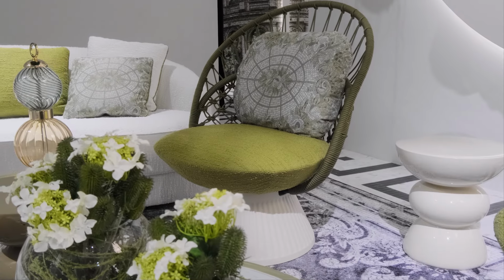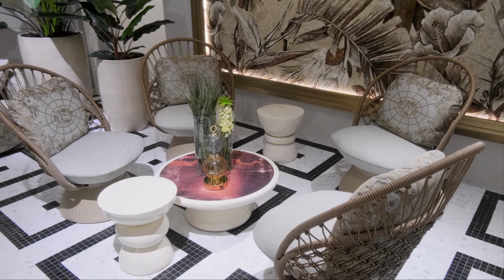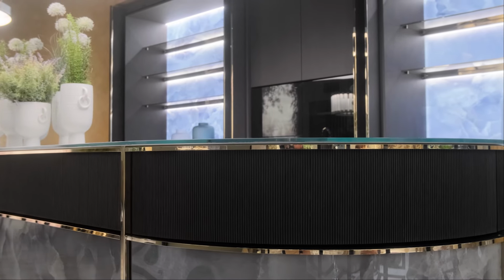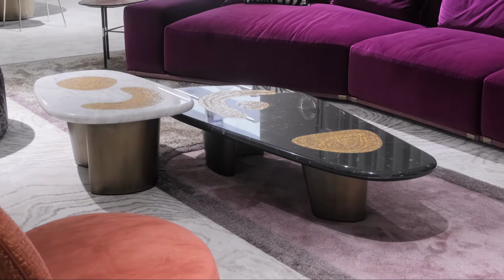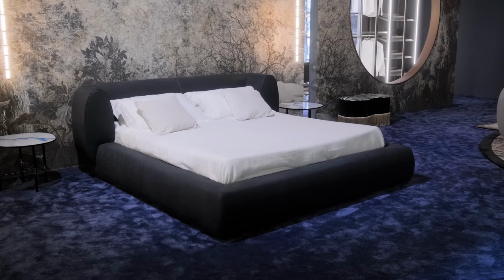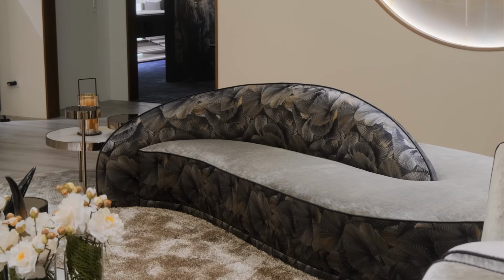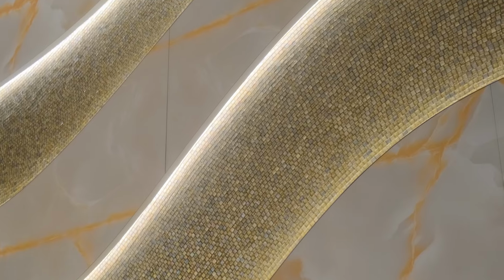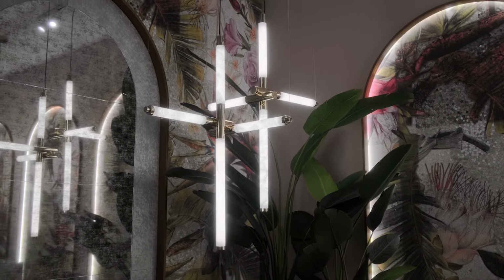SICIS - Salone del Mobile 2024 - Memorabilia